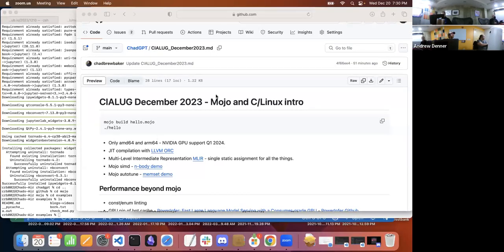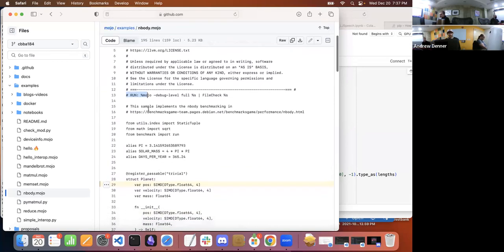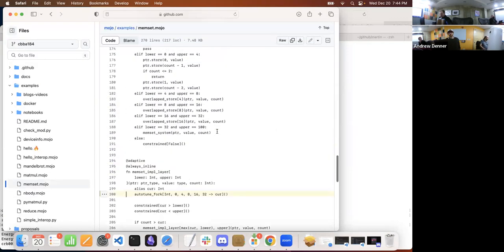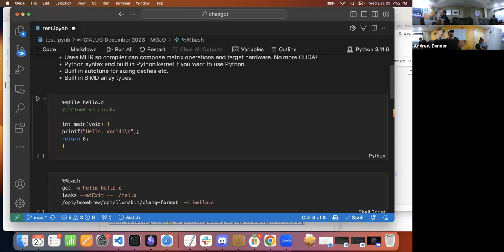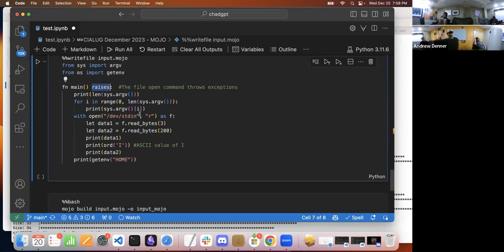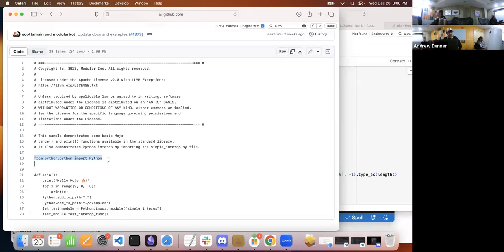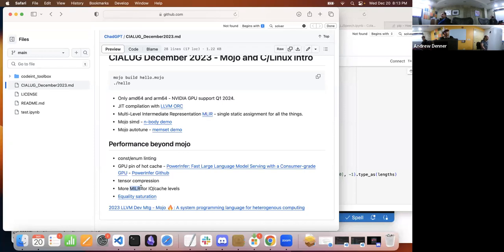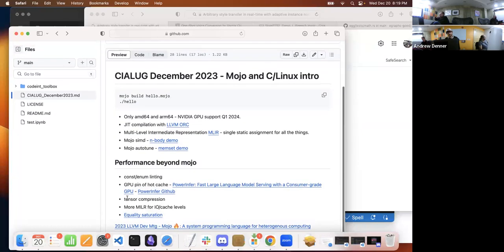December 2023 CIALug meeting